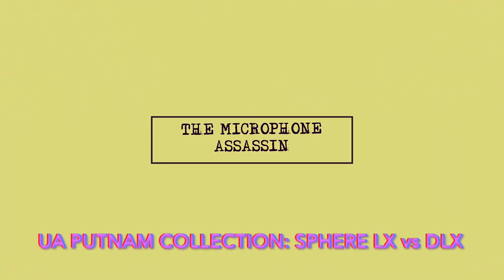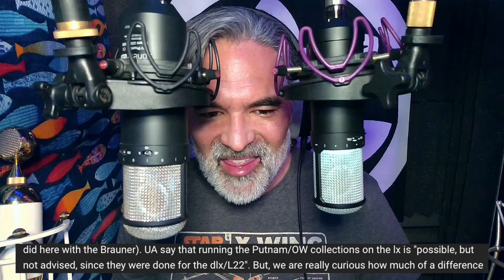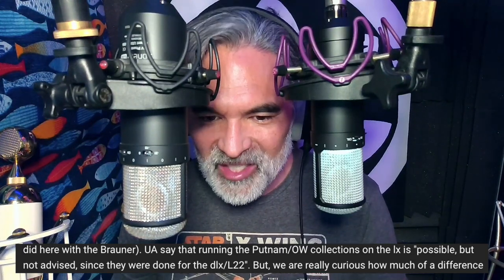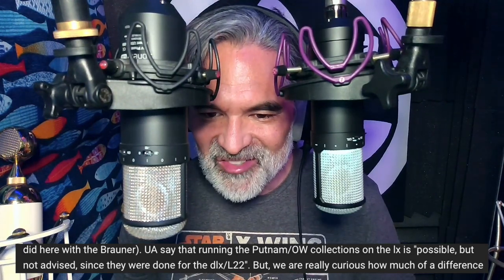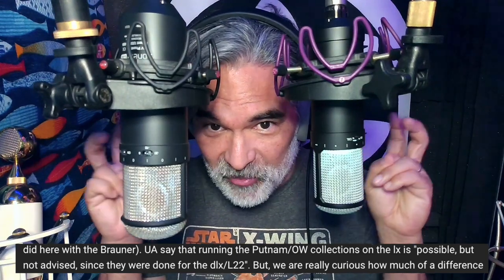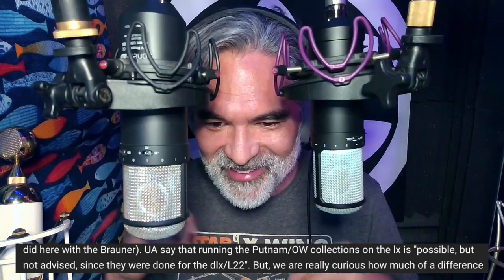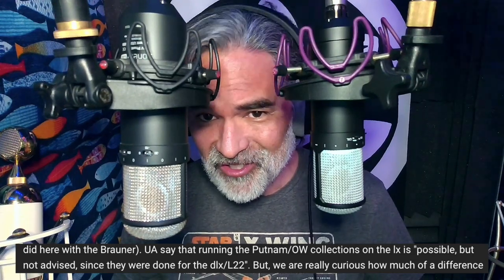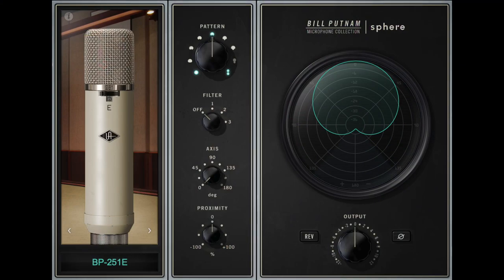UA Sphere LX vs DLX: Putnam Mic Collection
Is @UniversalAudio really telling people not to use Putnam or Ocean Way with the LX? Let's compare how the Putnam collection Large Diaphragm mics sound on the LX vs the DLX/L22 for voice over.